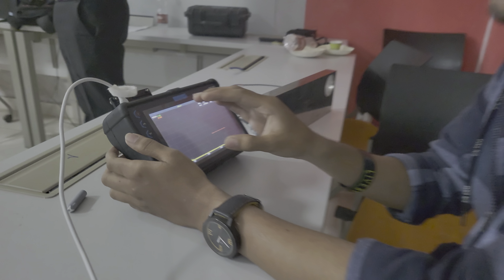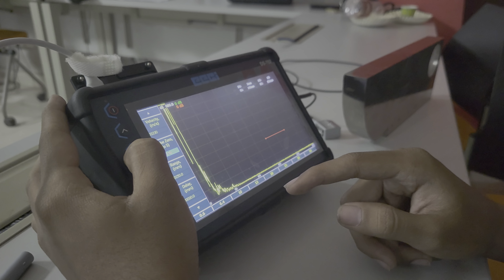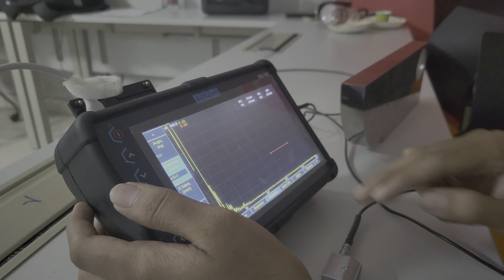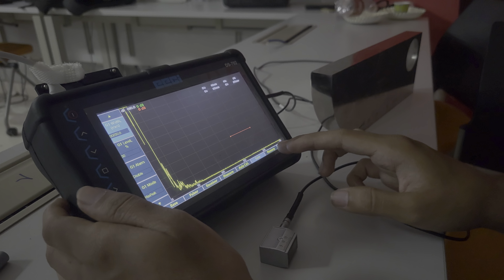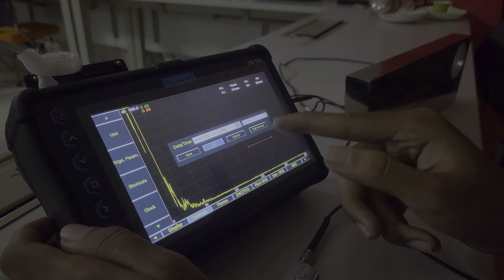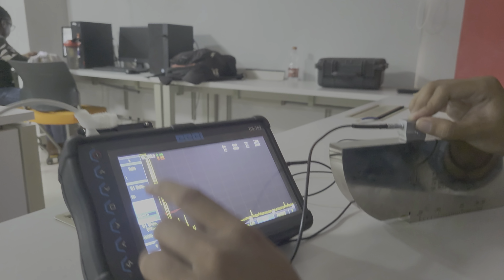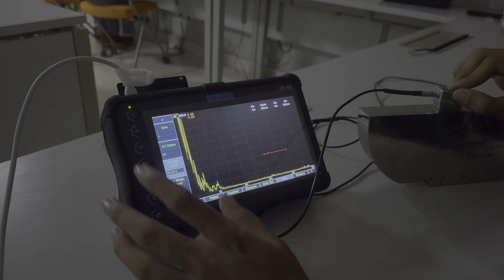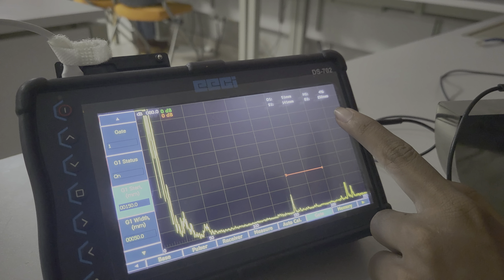Explaining UT Machine and Calibration learned - 2 April 2025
New instrument device capable of measuring and calibrating the ultrasonic Wave detector explaining Dj scan Device